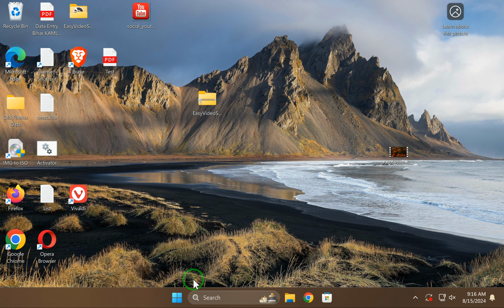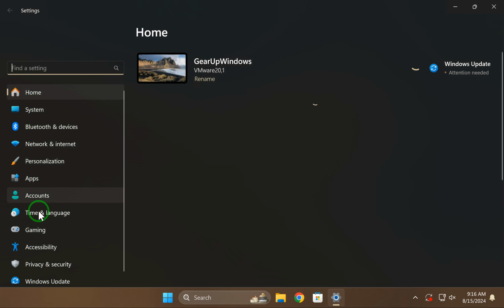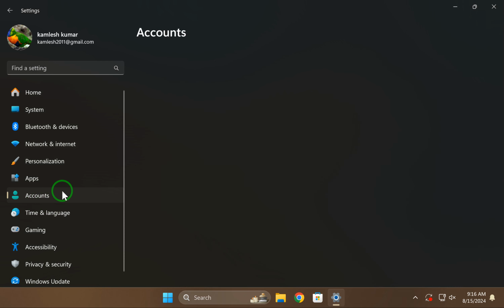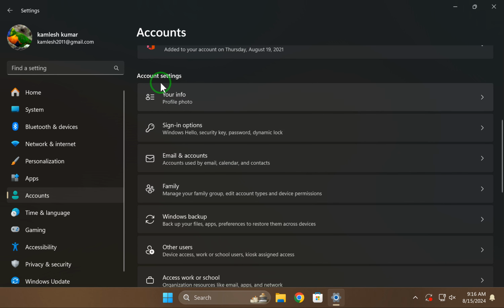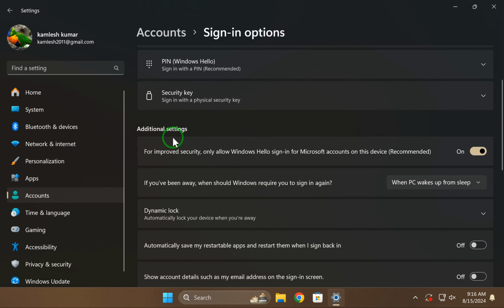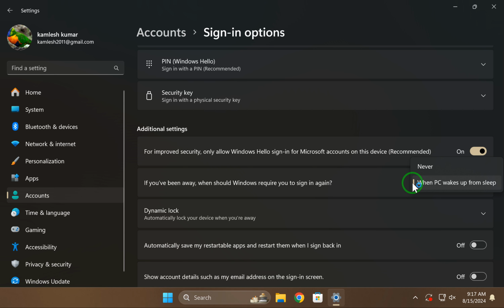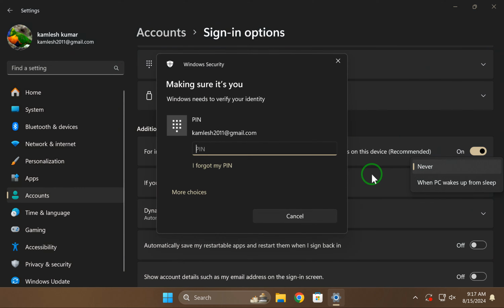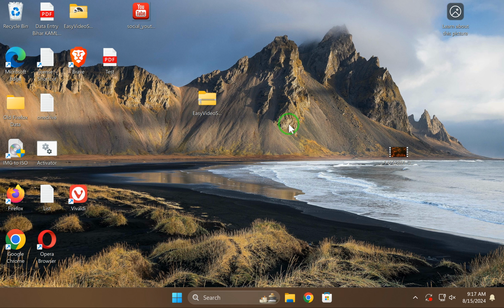How to Disable Password after Sleep on Windows 11 | GearUpWindows Tutorial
Title: How to Disable Password After Sleep on Windows 11 | Quick & Easy Guide

Description:

Welcome to GearUpWindows! In this video, we'll guide you through the process of disabling the password requirement when your Windows 11 PC wakes up from sleep. While this security feature is designed to protect your account, it can be inconvenient if you're in a secure environment like your home or office.

We'll show you step-by-step how to customize the sign-in settings, whether you want to disable the password prompt entirely or adjust the timing to suit your needs.

🔧 What You'll Learn:
- How to disable password after sleep on Windows 11.
- How to set the sign-in requirement to Never, Every Time, 1 Minute, 3 Minutes, 5 Minutes, or 15 Minutes.

Make sure to follow the steps carefully, and enjoy a more seamless experience with your Windows 11 device!